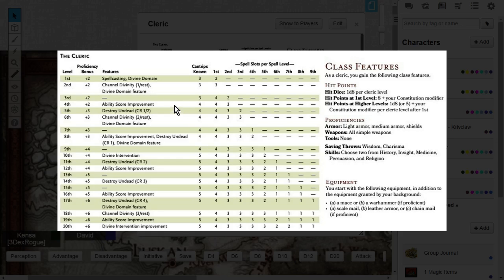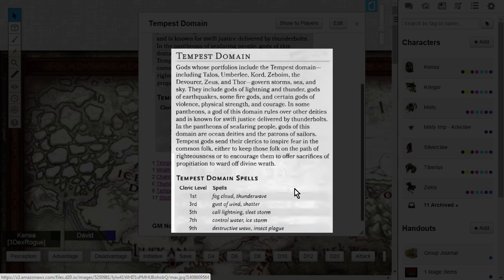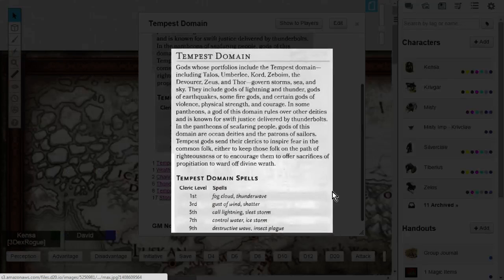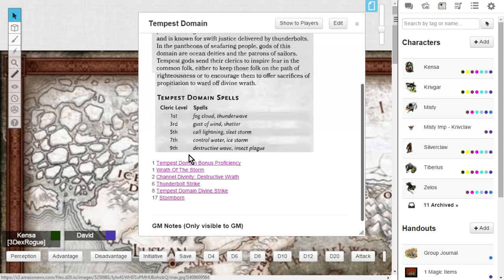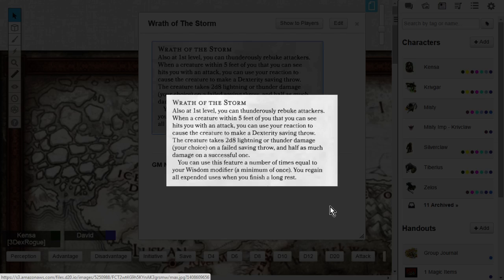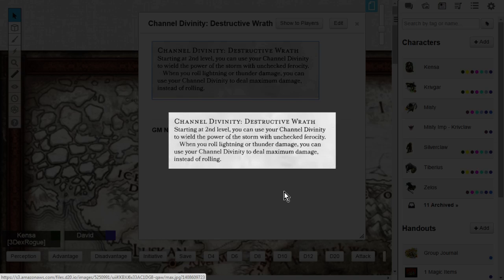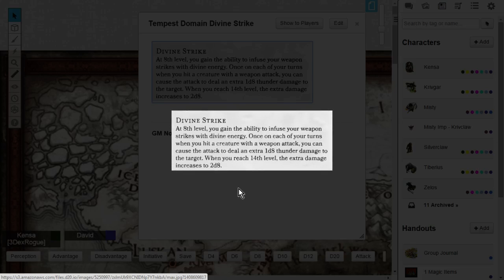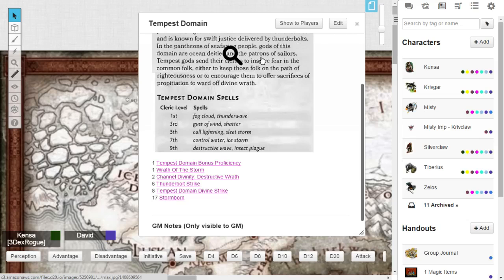Dungeons & Dragons 5e Tutorial "Class Breakdowns Workshop, Tempest Domain Cleric"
Hey folks, this D&D 5e tutorial breaks down the Tempest Domain Cleric class features in detail.